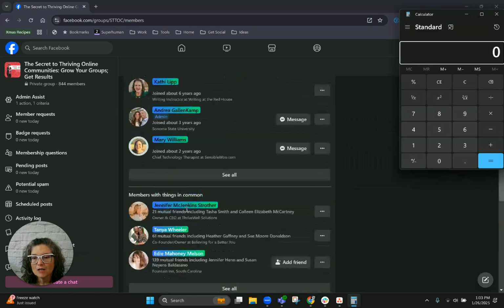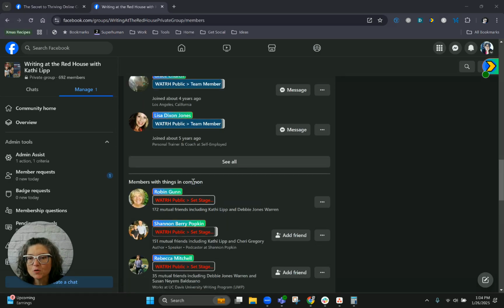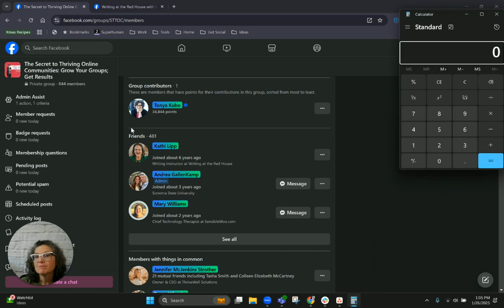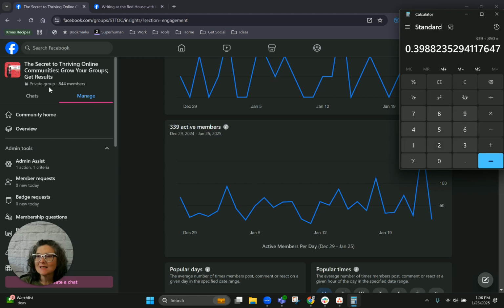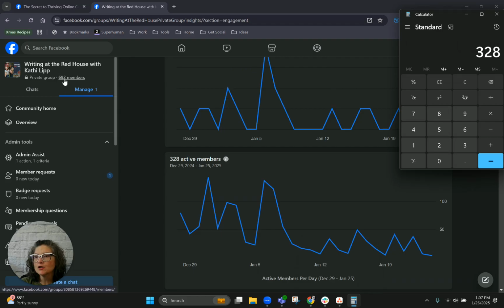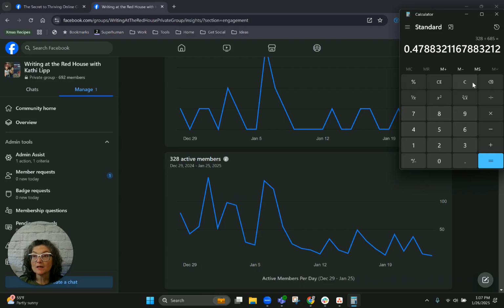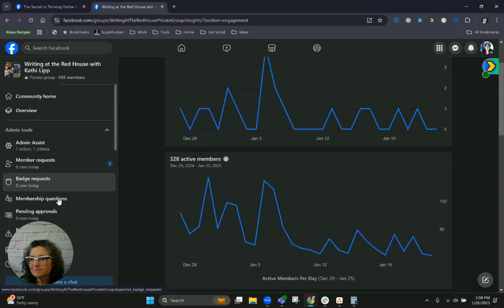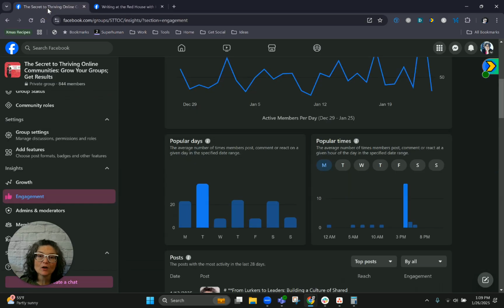This Hidden Feature Will BOOST Your Facebook Group Engagement Rate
Discover how to get a more accurate picture of your Facebook group's engagement rate using this little-known feature. Your group might be performing better than you think!

Want more tips for creating a thriving online community? Join The Secret to Thriving Online Communities - my FREE Facebook group where I share weekly live trainings on community strategy, design and development.

Group members get access to:

- Weekly live workshops on community management
- A supportive network of fellow community builders
- Actionable strategies you can implement immediately

Time Stamps:
1:12 - Finding your member list
2:10 - Understanding unavailable accounts
3:29 - Calculating true engagement
5:25 - Monthly maintenance tips